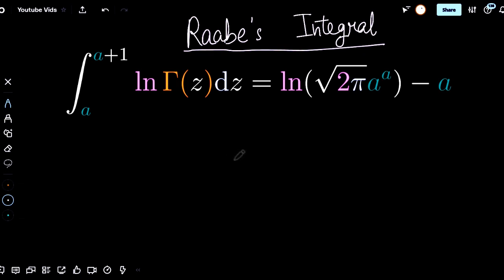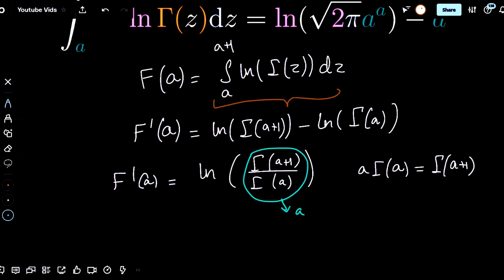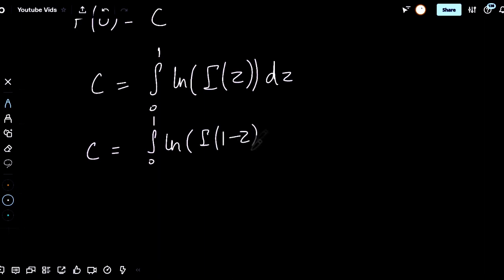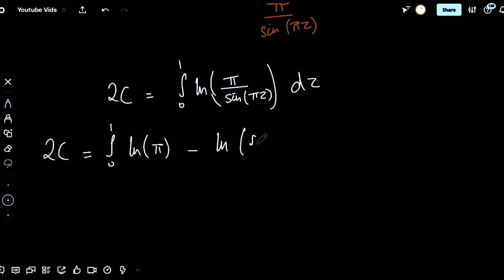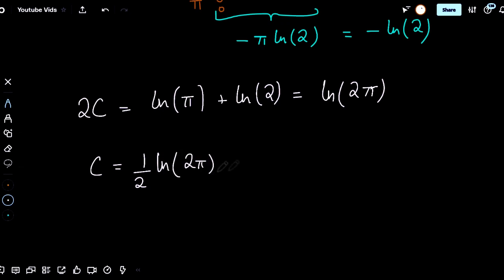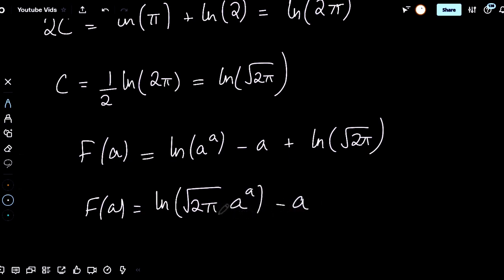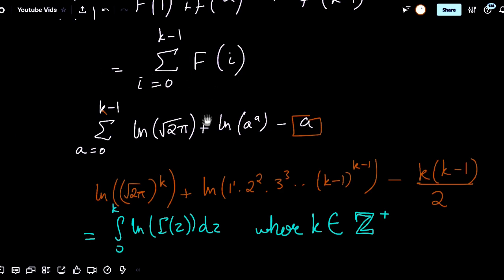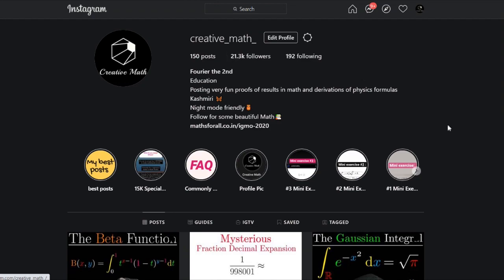A beautiful integral | Raabe's Integral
In today's video we go over one of the most beautiful general integrals. log(Γ(z)) is a very important function and this integral uses several techniques and a lot of background information (such as an integral from the NCERT syllabus) to derive. If there's any problem you want to see me solve, suggest it in the comments.